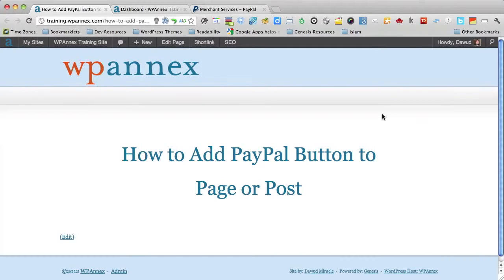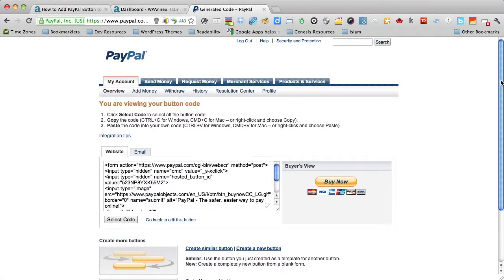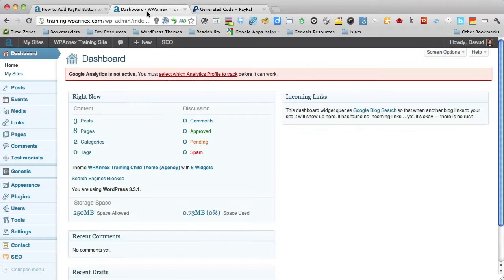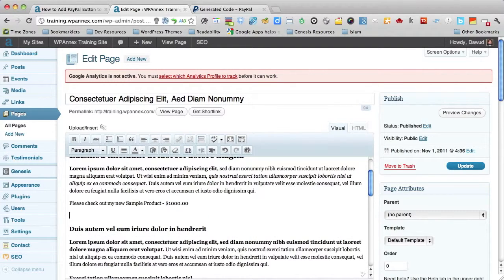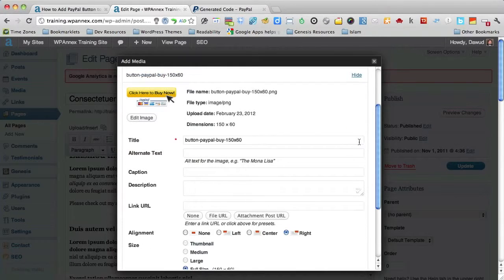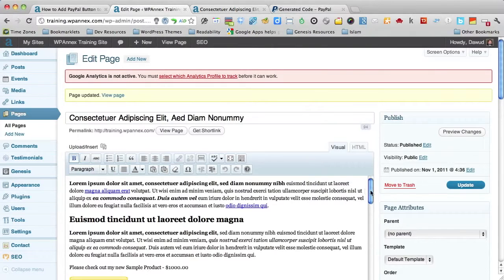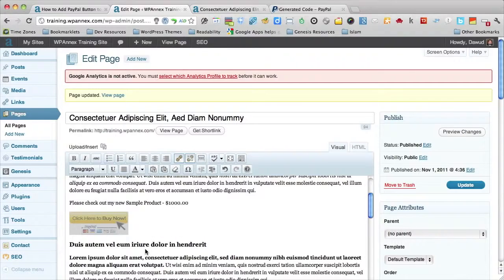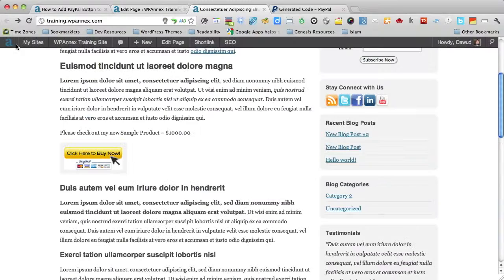How to Add a PayPal Button to a WordPrass Page or Post - WordPress Tutorial